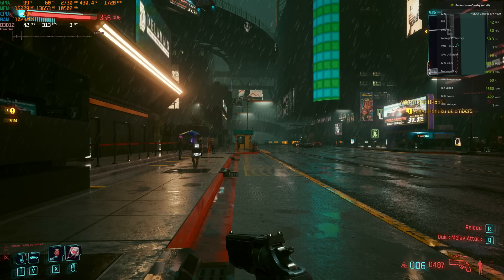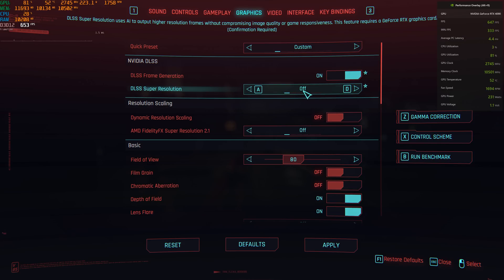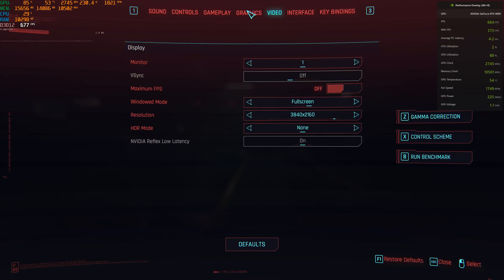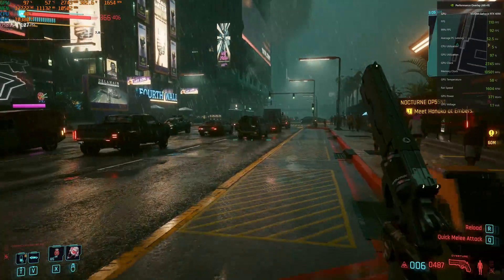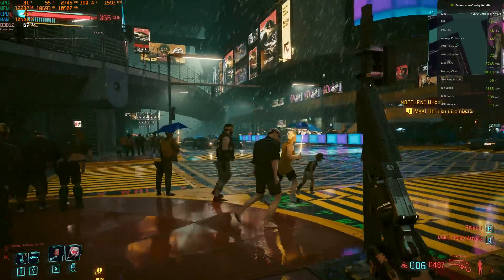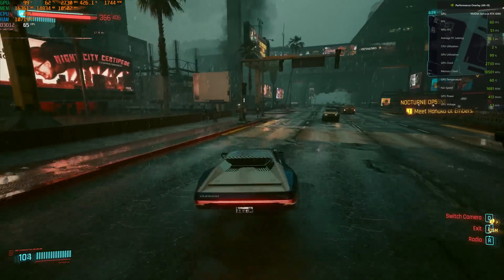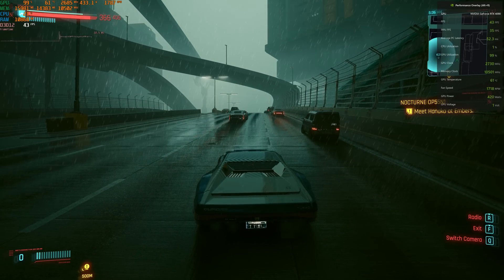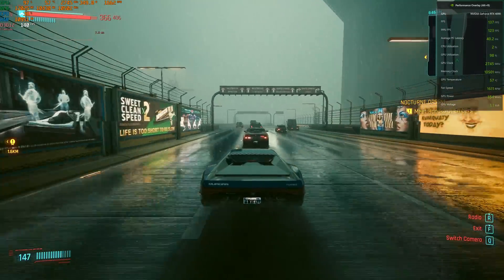HUGE UPDATE: DLSS 3 Frame Generation finally added to Cyberpunk 2077!!!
Cyberpunk 2077 finally had DLSS 3 Frame Generation added to the consumer build. Let's try it out! Tested on RTX 4090 at 4K.

0:00 4K RT Ultra
1:00 4K RT Psycho
1:17 4K RT Psycho DLSS 2 Quality
2:27 4K RT Psycho DLSS 3 Frame Generation
4:26 4K RT Psycho DLSS 3 Frame Generation and DLSS 2 Quality
5:46 4K RT Psycho DLSS 3 Frame Generation and DLSS 2 Balanced
6:25 4K RT Psycho DLSS 3 Frame Generation and DLSS 2 Performance
6:53 Discussing vsync incompatibility with Frame Generation
7:50 4K RT Psycho DLSS 2 Performance (Frame Gen OFF)
8:43 Discussing DLSS 3 compatibility and FSR 3 | 4K RT Psycho (DLSS OFF)
9:28 Latency and image quality worse at low base framerate (Frame Gen ON DLSS 2 OFF)
12:00 Some comparisons of Reflex on vs off
13:50 DLSS Frame Gen + DLSS 2 Performance